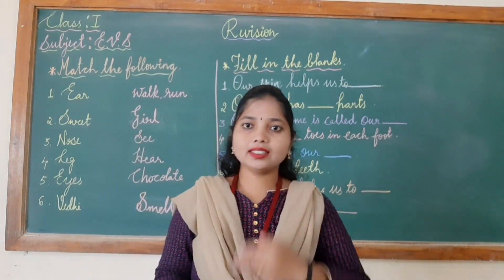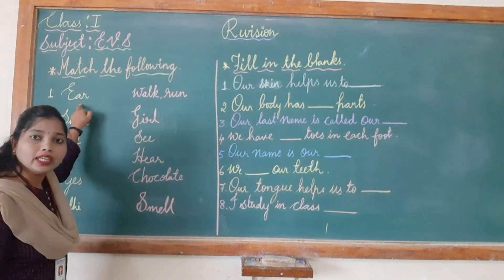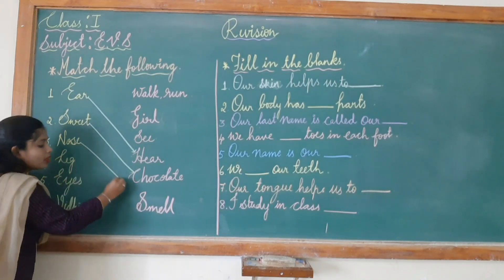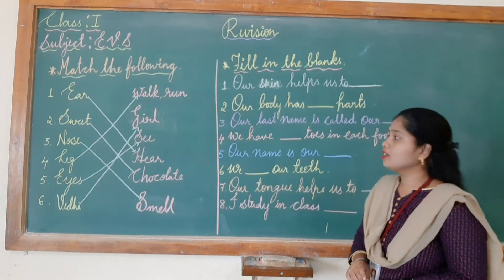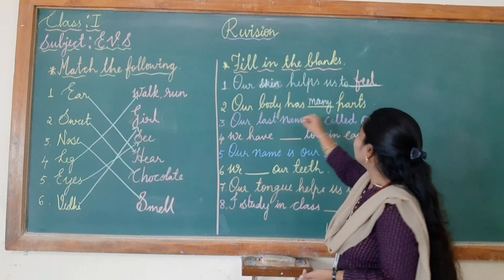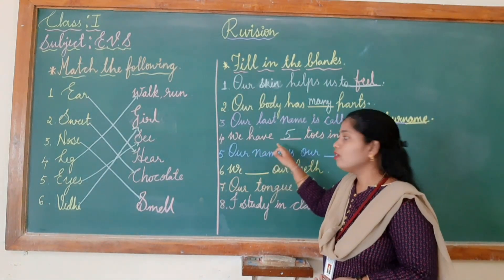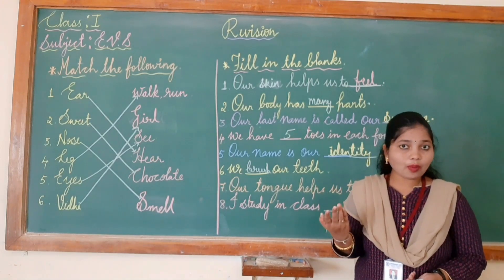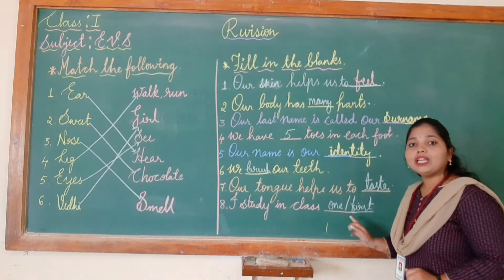Class I, Sub - EVS